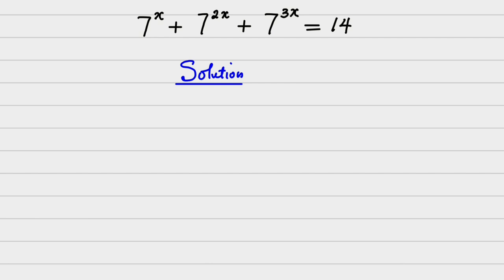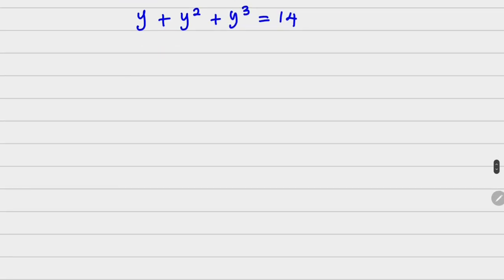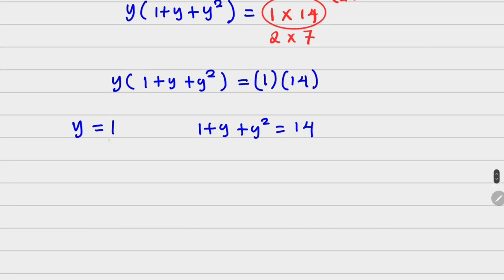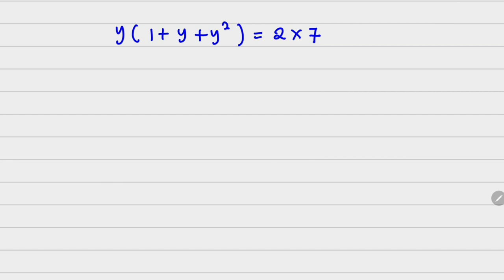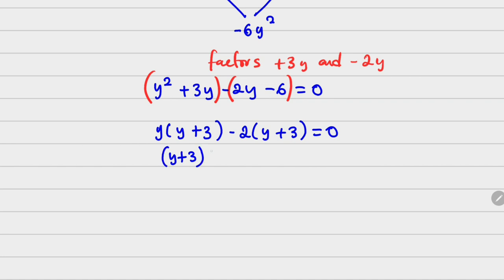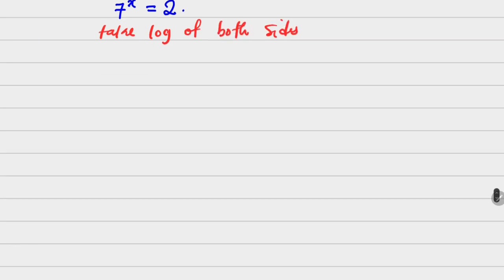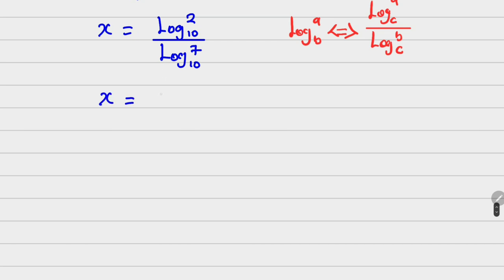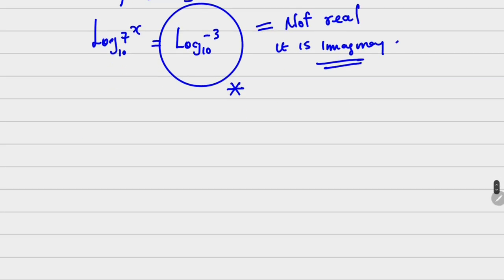GERMAN math Olympiad. A nice math solution with intriguing tricks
This is really an interesting video showing how simple tricks could be used to solve Olympiad problems on exponential equations.